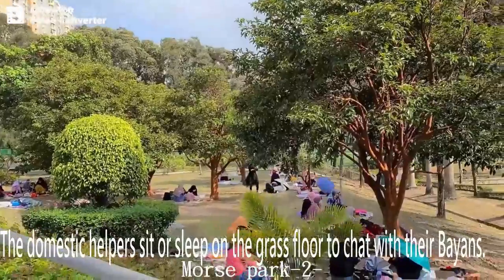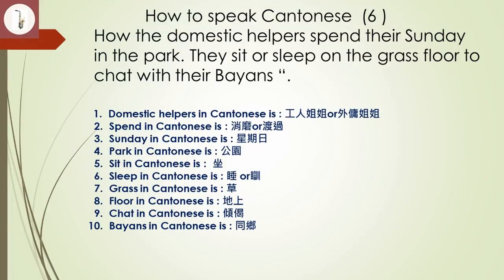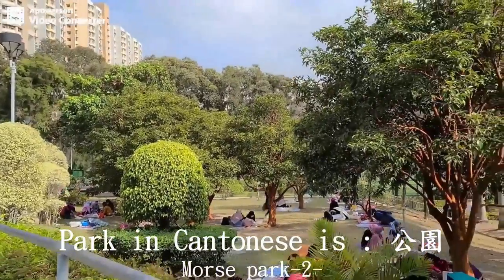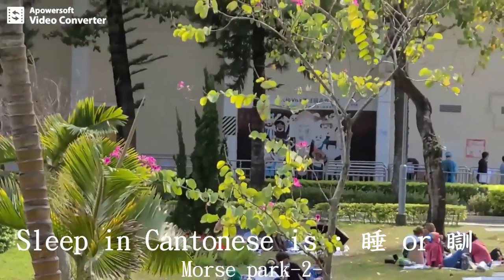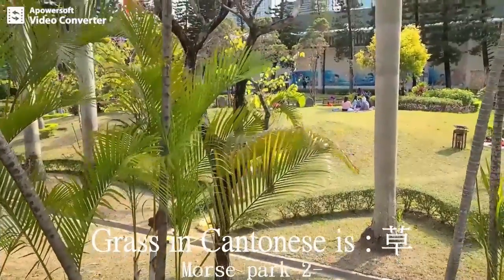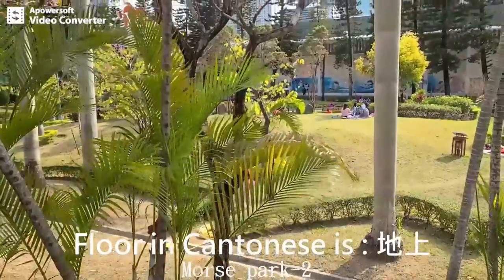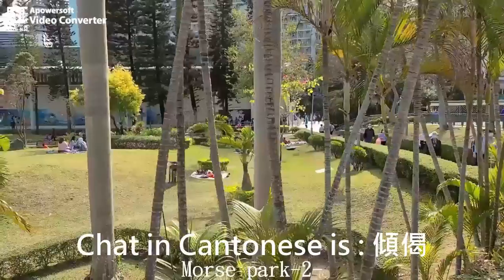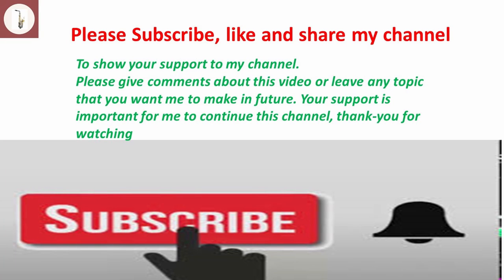【Cantonese speaking粤語廣東話點講​ 】 #6 [ Some words about Park ] 08 02 2021 Stephen Lifestyle 活在當下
【How to speak Cantonese 】6  ( Park ) This video is telling you how to say :
 0:01  Introduction
 0:21  List of words speaking to-day
 0:36  Domestic helper​ : 工人姐姐  or 外傭姐姐
 1:02​  Spend in Cantonese is :消磨 or 渡過
 1:21  Sunday in Cantonese is : 星期日
 1:45  Park in Cantonese is : 公園
 1:57  Sit in Cantonese is :  坐
 2:08  Sleep in Cantonese is : 睡 or 瞓
 2:28  Grass in Cantonese is : 草
 2:49  Floor in Cantonese is : 地上
 3:08  Chat in Cantonese is : 傾偈
 3:15  Bayans in Cantonese is : 同鄉

If you like this video, please Free to subscribe, like and share to your friend, also give comment no matter is positive and negative or anything you want me to say. Thanks so much.

This series【How to speak in Cantonese 】# 廣東話點講 is teaching those who speak English and want to speak Cantonese or vice versa.
It will start from very basic words and short sentences in daily usage, example, good morning etc.,.Hope it will help those who wants to learn Cantonese or English will not lose interest and can follow gradually. Viewers are welcome to leave messages about what they want to speak and I will satisfy them within my ability.
I also like to recommend the following videos as they are nice to learn Cantonese speaking, Click the link below and view it, it is free :
​2. American Mom Sings PERFECT CANTONESE 美国妈妈演唱一首经典老歌《上海滩》居然真好听！！！
This channel '   Stephen Lifestyle, ( 活在當下 ) is a YouTube channel about Foreign domestic helpers working in Hong Kong. It tells the different culture, lifestyle of Foreign DH . Learn how to speak Cantonese is one of the topic . Anyone from any part of the world who knows English and want to learn how to speak Cantonese can also learn from this channel. It is totally free．
Stephen Lifestyle, ( 活在當下  ) This channel also consists of enjoy life, such as music listening, reading, care for pets, share  knowledge with others and will not do any harmful acts to others.
### Important note :
Stephen lifestyle ( 活在當下 )  is  NOT an employment agency, it will not provide any employment service.
活在當下 , 是一個介紹在香港工作的外籍傭工, 例如菲、印尼，等外籍家務助理的频道，本频道介紹外籍傭工的生活文化，飲食，學廣東話等, 在異鄉工作的苦與樂，僱傭相處之道等等。申請外籍傭工的條件，流程，亦是本频道內容之一，可豐富僱主的知識，就是經仲介聘請，亦可避免被愚弄欺騙。
Stephen lifestyle  活在當下, 也是一絛享受生活，例如欣賞音樂，閱讀樂趣，爱護動物，知識分享的頻道。人生苦短，應趁仍有健康，精神的時候，做些自己喜歡而不會傷害別人，最好有利於人的事。

本頻道不是僱傭仲介、不會提供任何僱傭服務。任何膠鞨、本頻道概不負責.